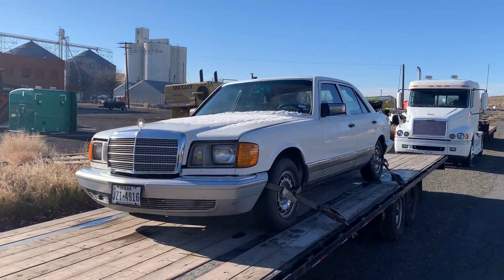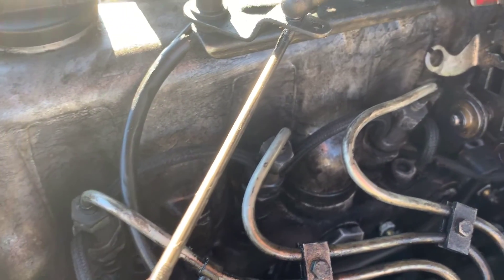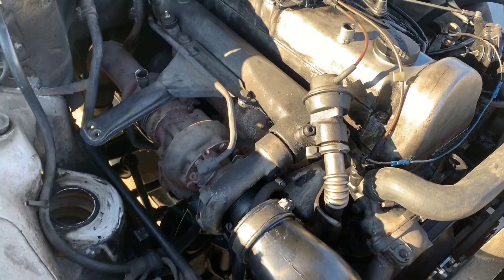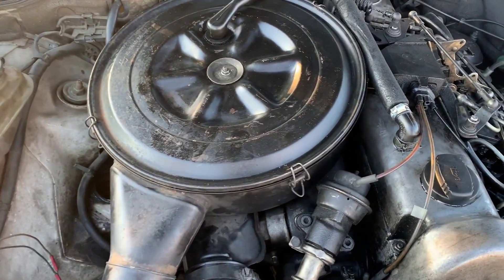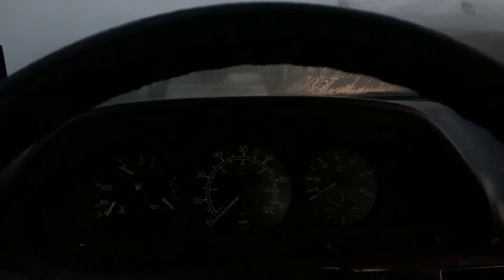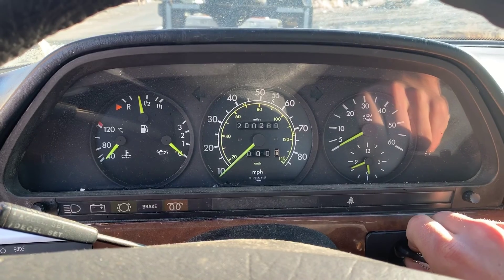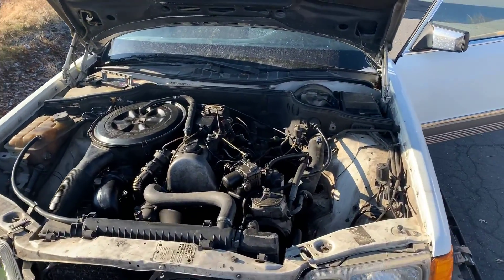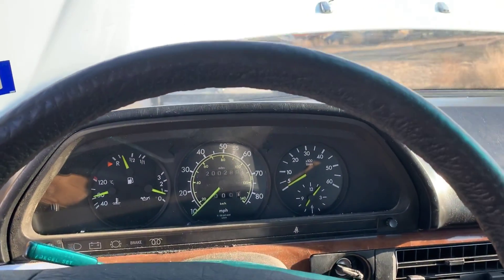$500 Mercedes 300SD left for dead, can i bring it back to life?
In this video I’ll show you my 1982 Mercedes W124 300SD turbo diesel that I bought in non running condition and I try to fix it.